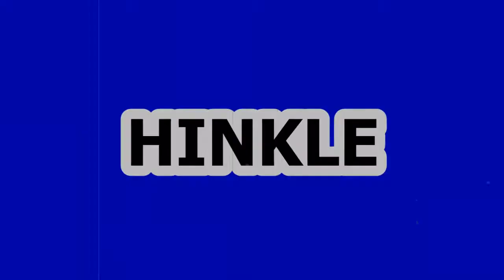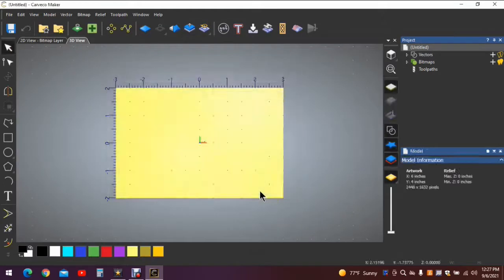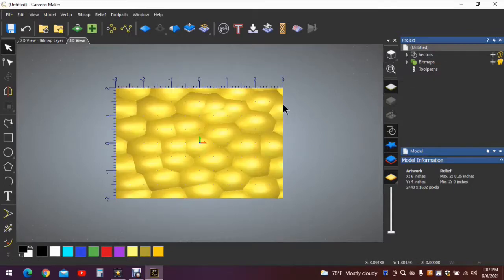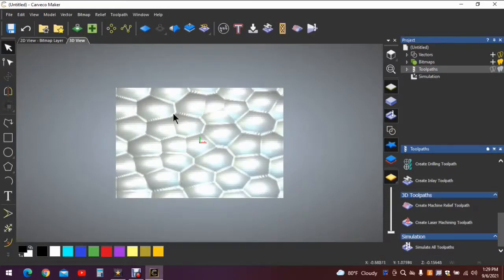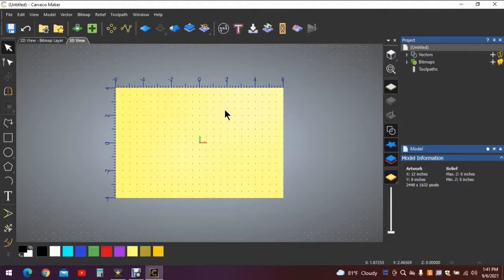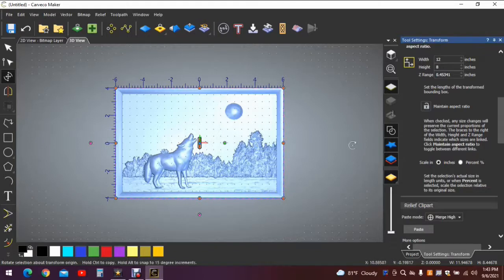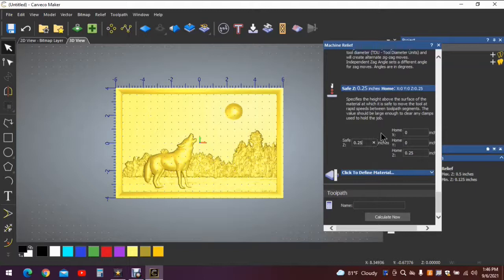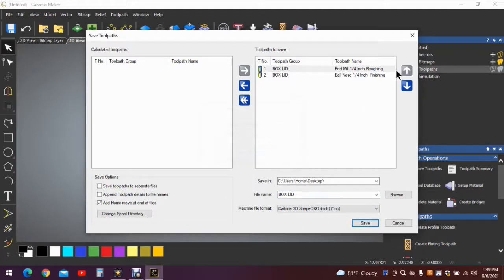HOW TO: MAKE A CNC BOX WITH CARVECO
IN THIS VIDEO I SHOW YOU HOW I USE CARVECO SOFTWARE TO PRODUCE A VERY FANCY KEEPSAKE BOX
THE TOP IS MAPLE AND THE SIDES ARE CEDAR
TOOLS USED ARE 1/4 END MILL AND A 1/4 INCH ROUND NOSE BIT